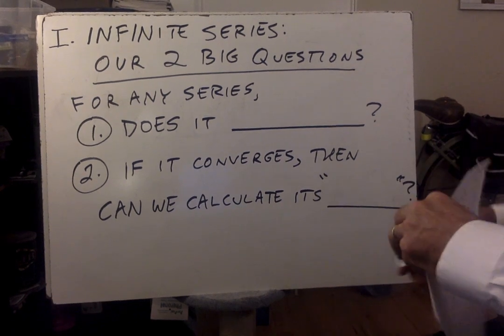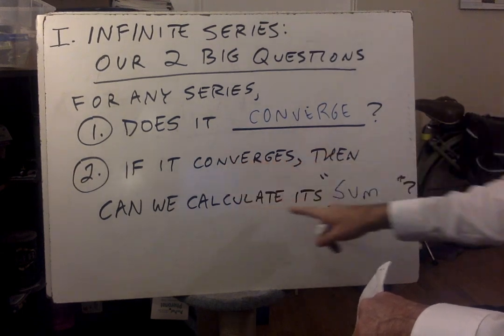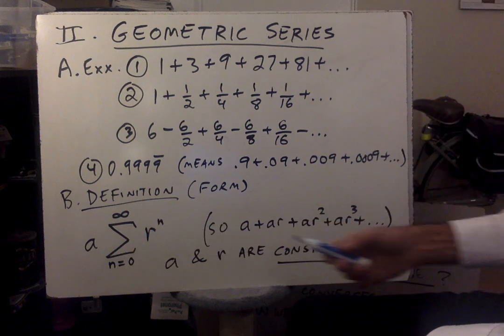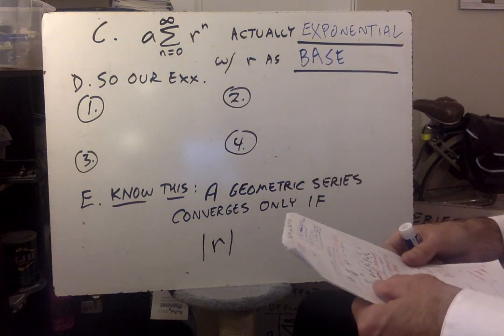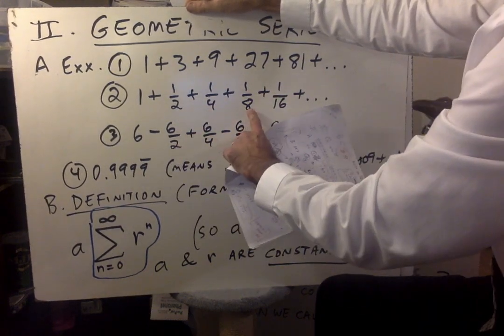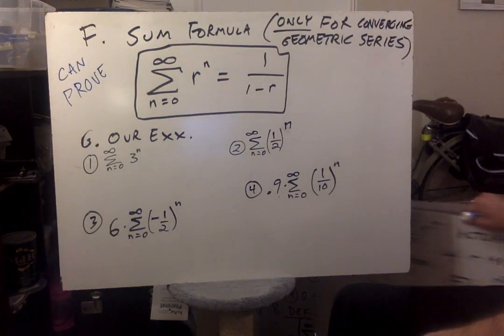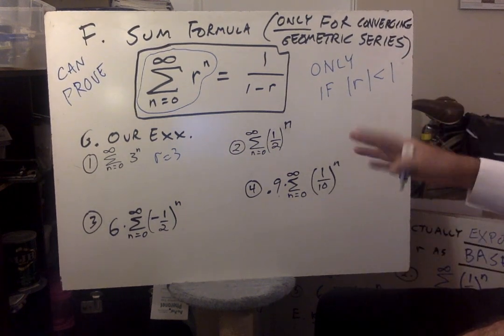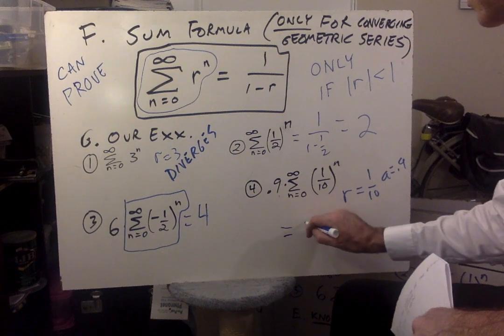Geometric Series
Definition, Convergence Test, Sum Formula.